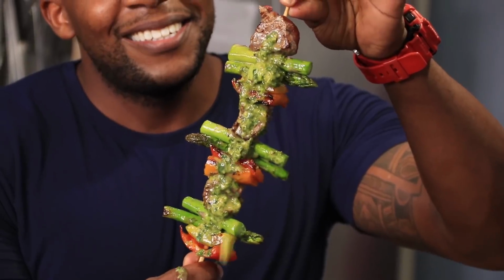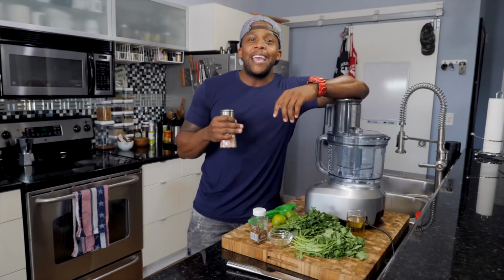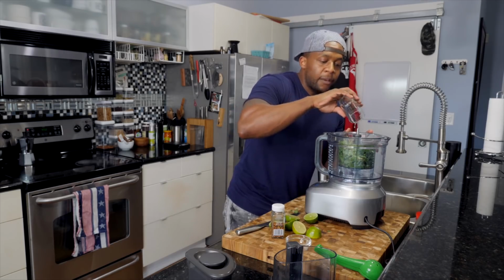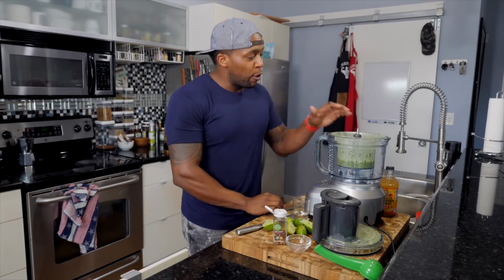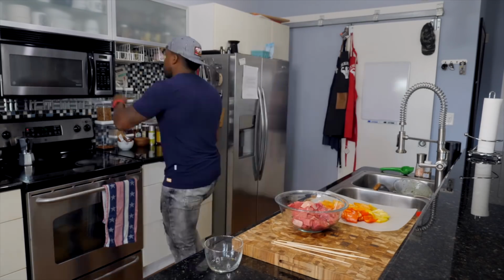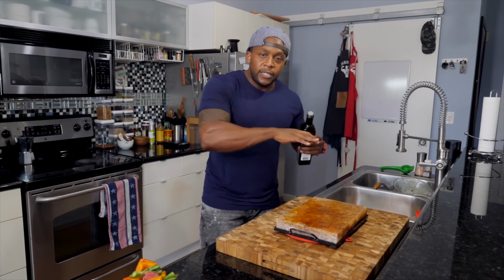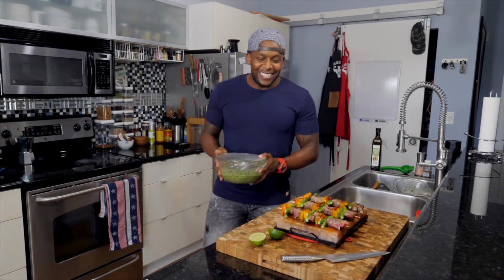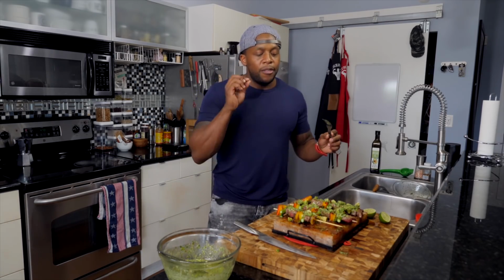Salt Block Bae: Keto Beef Kebab Recipe with Avocado Chimichurri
In today's video, we have something special. We are cooking keto beef kebab with avocado chimichurri on a Himalayan salt block.